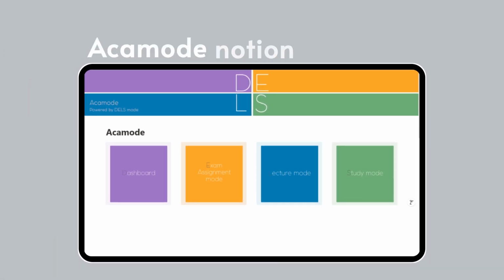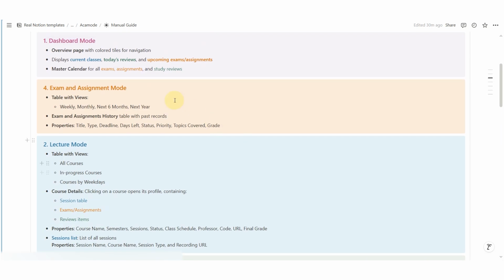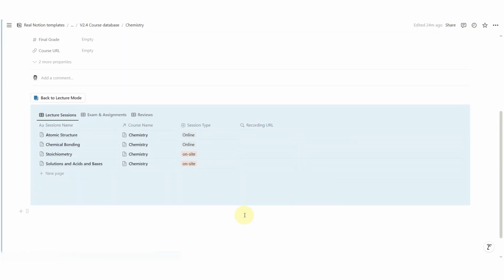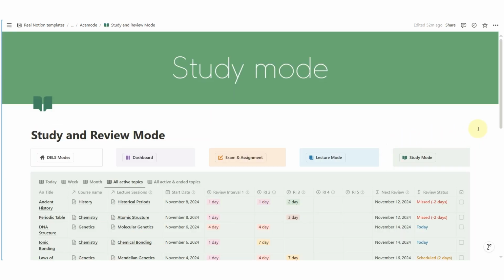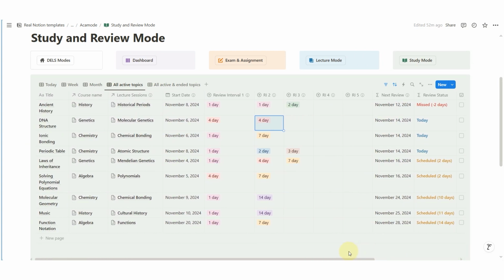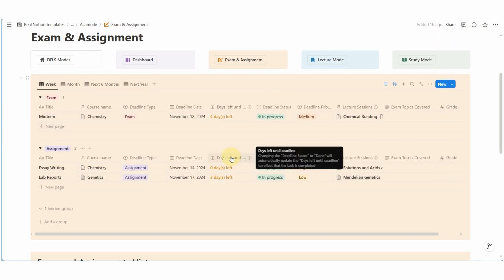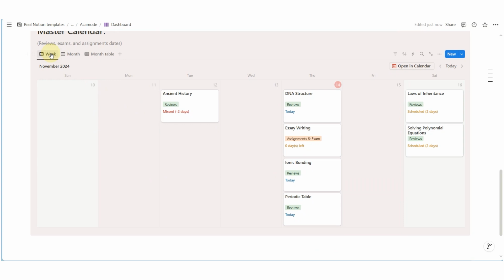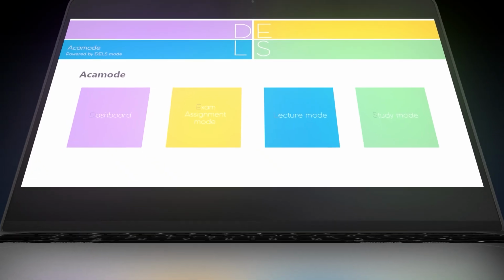Acamode: The Ultimate Notion Template for Academic Management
🎓*Transform Your Study Routine with Acamode!*

Say goodbye to scattered notes and stressful deadlines. Acamode is the ultimate *Notion study template* designed to revolutionize the way you manage courses, track assignments, and ace exams. 📚

✅ Integrated *Spaced Repetition System* to master material faster
✅ Smart *Task Management* for assignments, exams, and study sessions
✅ Organized *Course Tracker* to stay on top of every class
✅ Beautiful, intuitive design that boosts productivity
✅ *Master calendar* to overview on all deadlines, reviews, etc.

Perfect for college students, high school learners, or anyone seeking an all-in-one academic organizer!

🌟 Ready to take control of your academic life? Watch now and discover how Acamode can help you thrive.